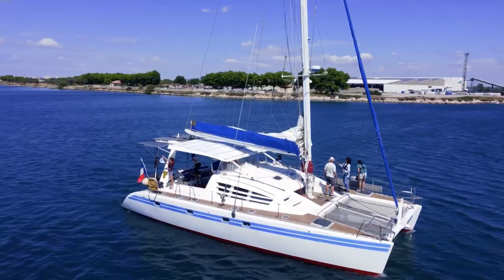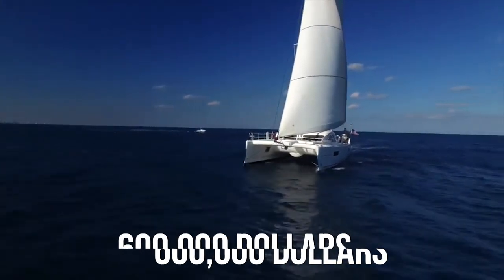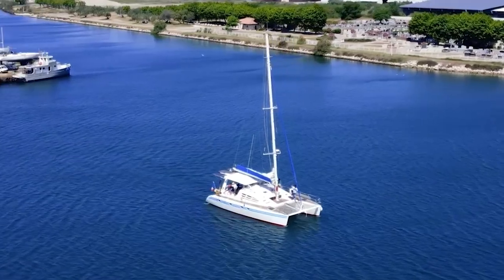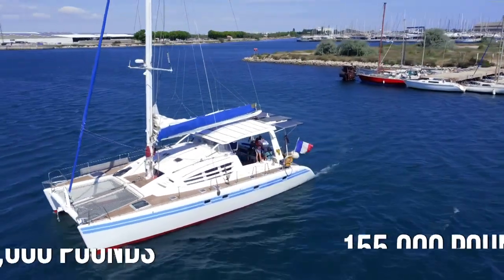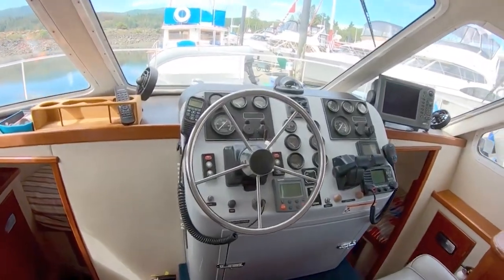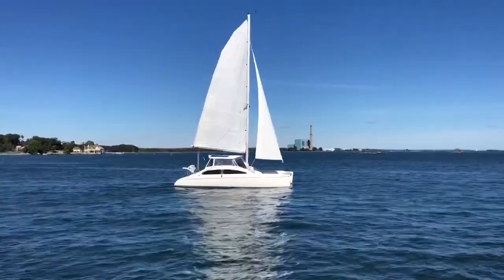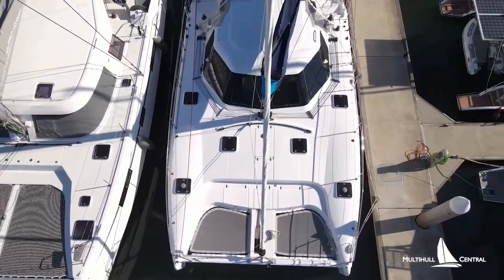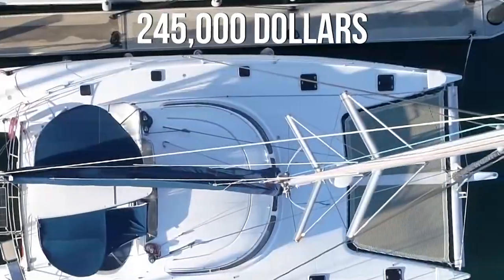Most Popular Catamaran Yachts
Here are the most popular catamaran yachts in the world!